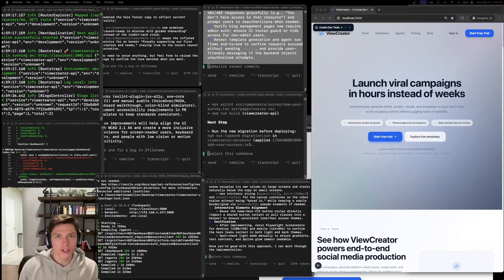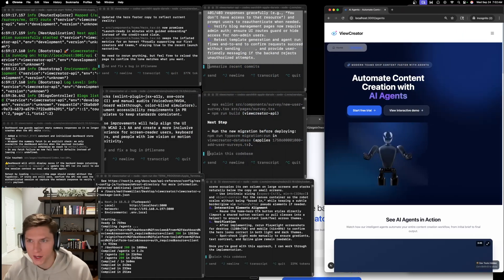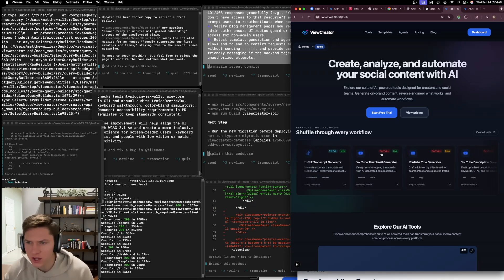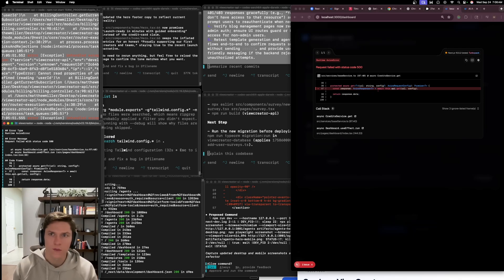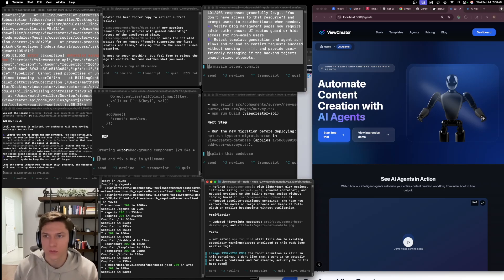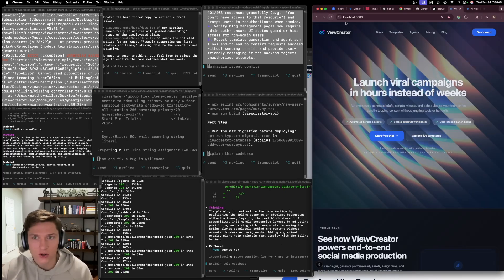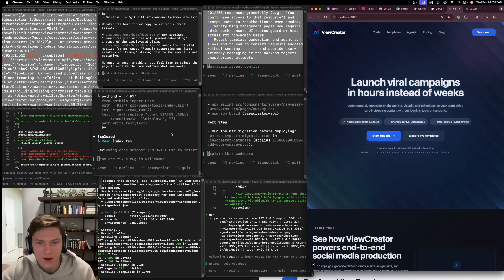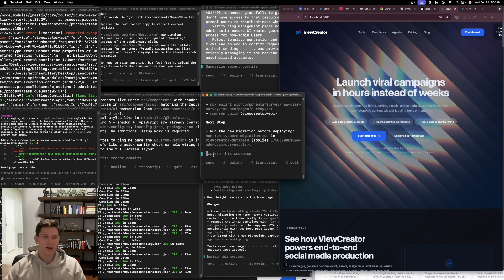My New Codex Vibe Coding Workflow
In this video I walk through my new Codex workflow powered by codex-gpt-5. This is how I use Codex for vibe coding, shipping real features fast, and staying productive during early morning deep work sessions.

How I set up my Codex workflow for coding projects

Why codex-gpt-5 is powerful for developers

Using Codex to write, refactor, and test code quickly

My personal vibe coding routine for staying consistent

Real feature shipping as part of my indie dev journey

About This Workflow

Codex helps me code faster and stay in flow. With codex-gpt-5, I can move from idea → feature → launch more efficiently than ever. Perfect for indie developers, productivity enthusiasts, or anyone interested in AI-assisted coding.

Links

Keywords & Hashtags

codex, codex-gpt-5, Codex workflow, vibe coding, AI coding, productivity, deep work, early morning routine, indie dev, build in public, AI developer tools, software development